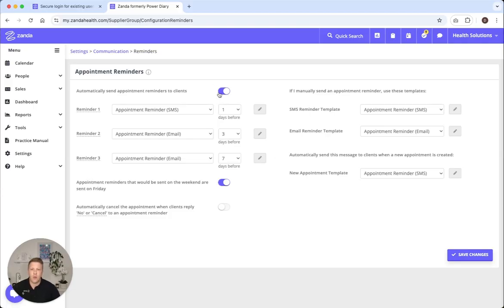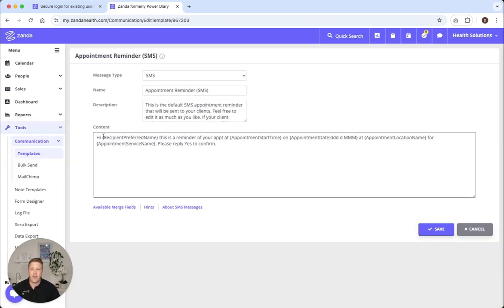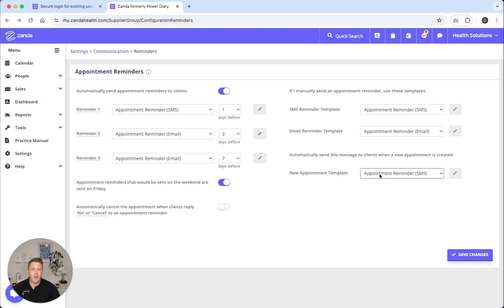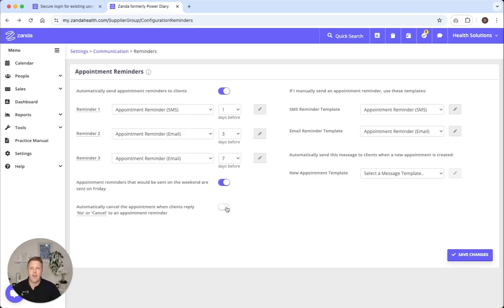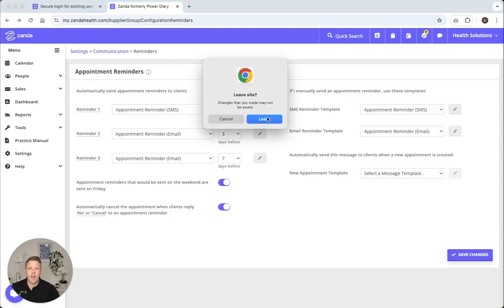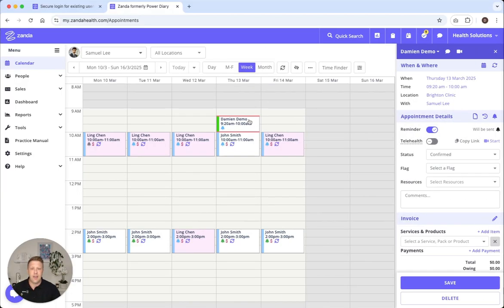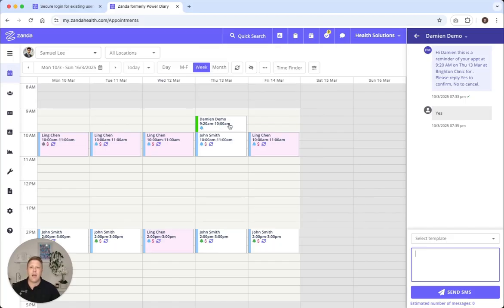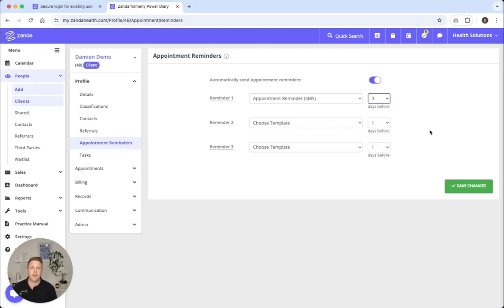How to Setup Appointment Reminders in Zanda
Learn how to set up and start using automatic and manual appointment reminders in Zanda